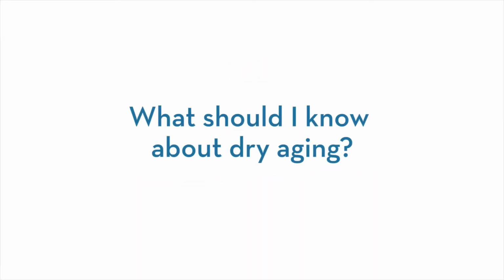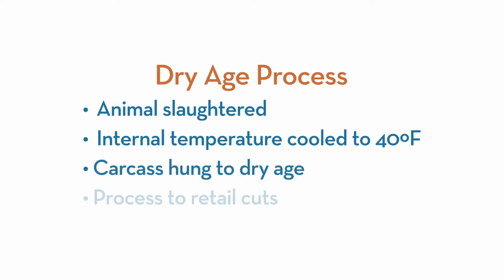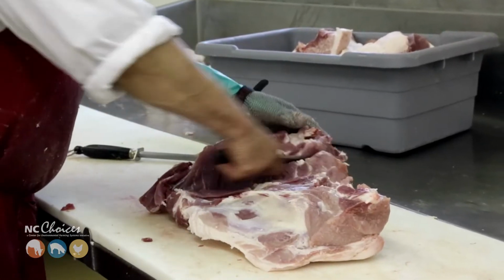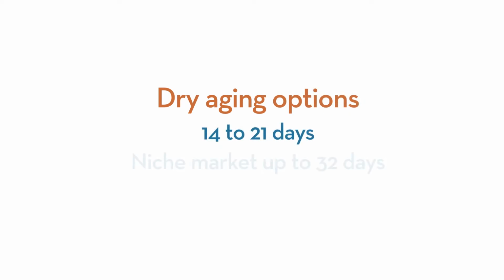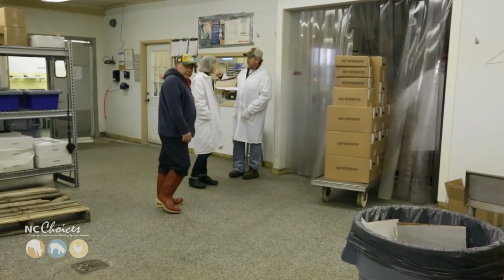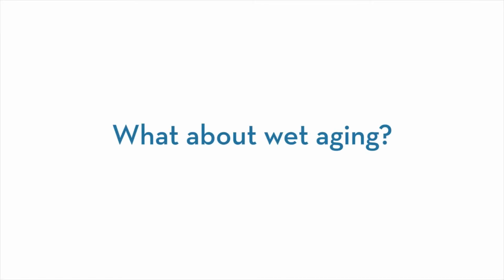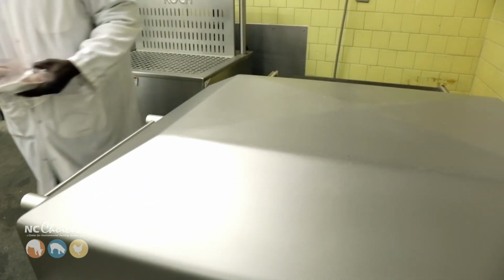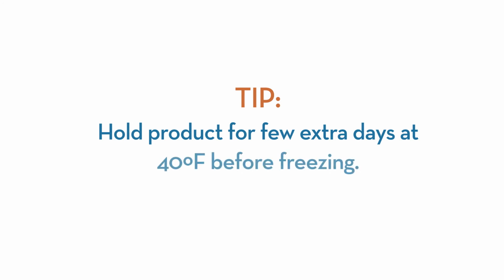Meat Processor: Dry aging vs Wet Aging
What should I know about dry aging beef?